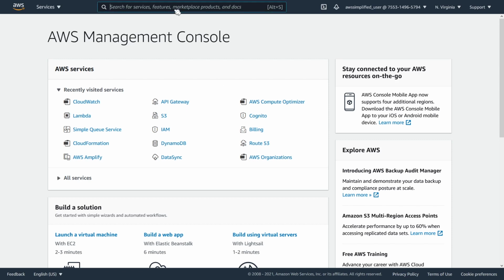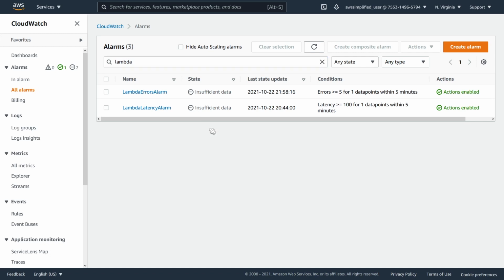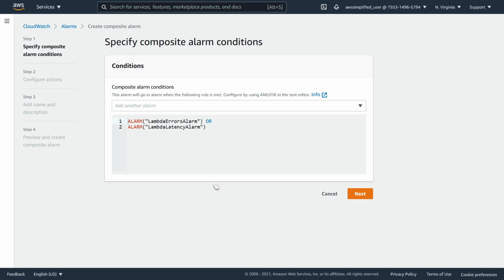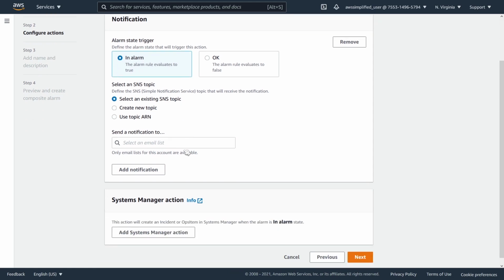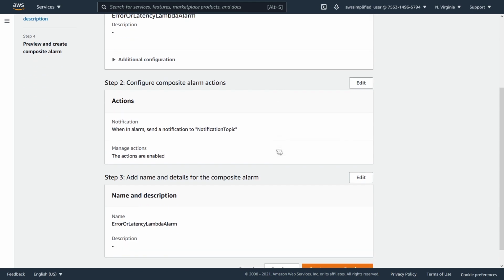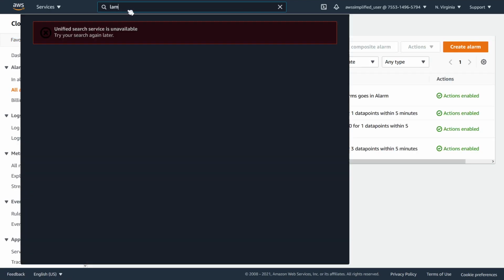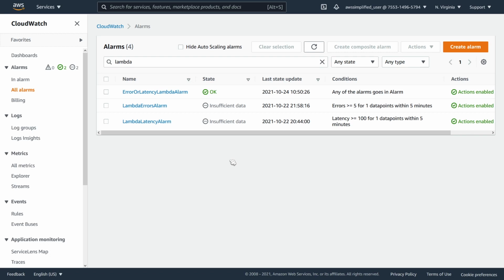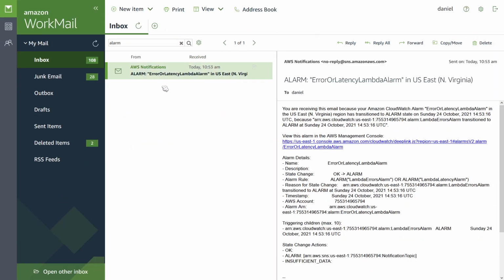AWS Cloudwatch Composite Alarms Tutorial (Part 2)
In this video, I walk you through how to create an AWS Cloudwatch composite alarm in the console.

Alarms are a essential tool in monitoring the health of your applications on the cloud. Traditionally, developers would create individual alarms for each metric and get notified when issues occur. With Cloudwatch composite alarms, we are able to set up "nested" alarms such that if any one of the underlying alarms fires, the top level alarm will fire. Using this approach, developers can use a single top level alarm that will be the single source of truth for application health.

Working Effectively with Legacy Code